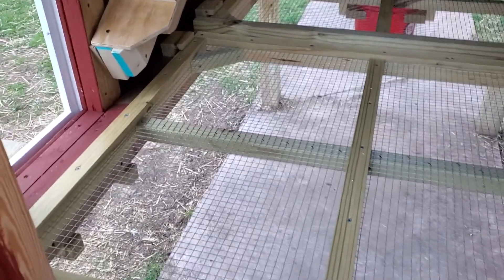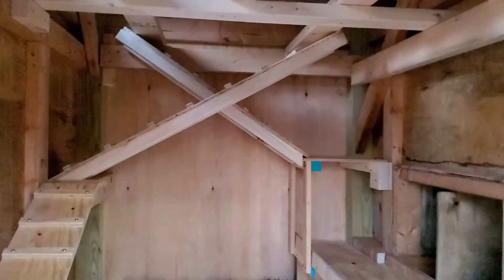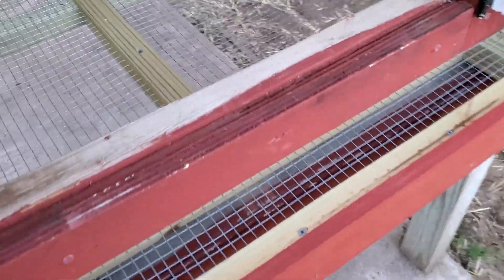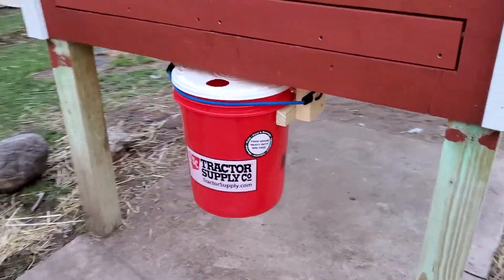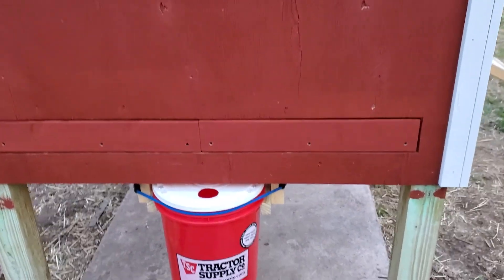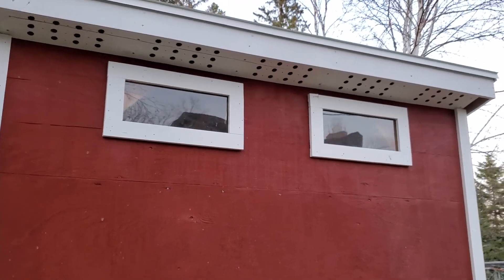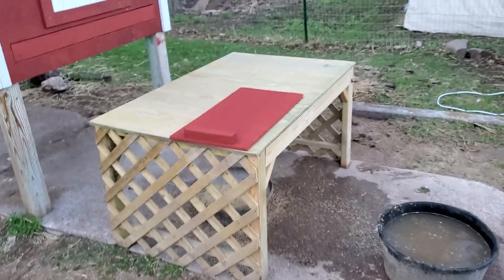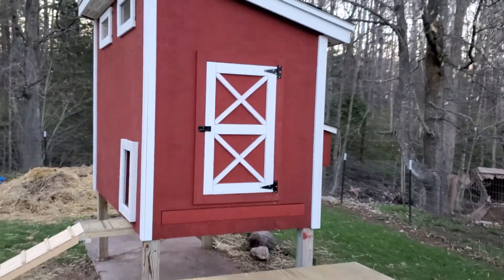Chicken Coop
The chicken coop